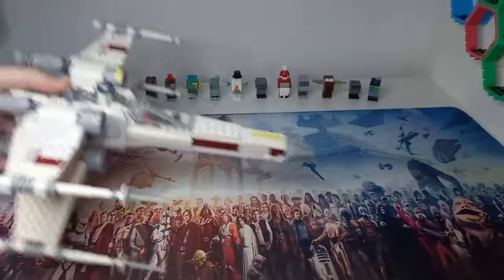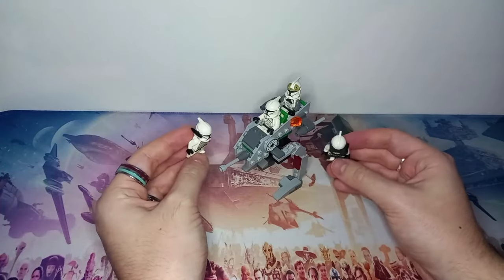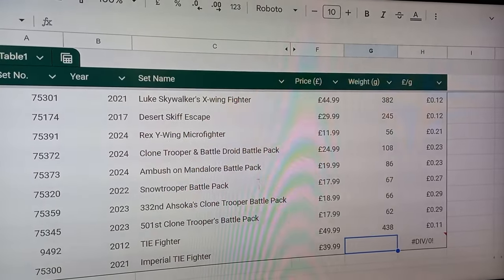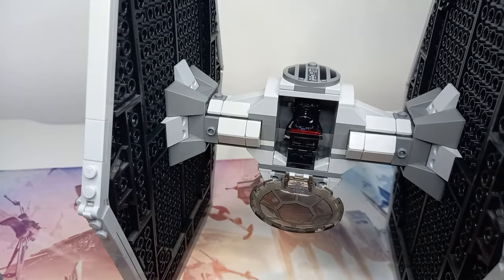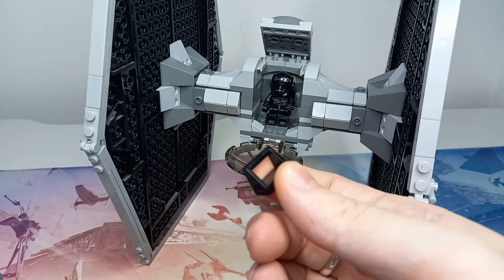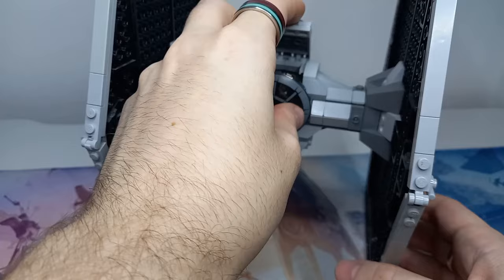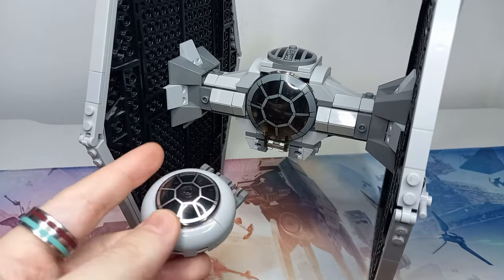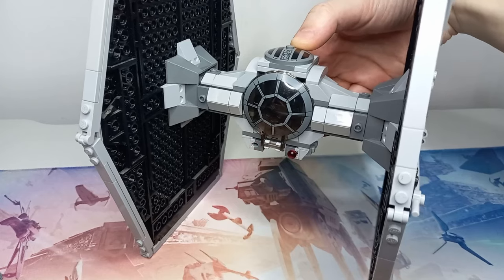The Only Minifigure Scale TIE Fighter?! | 9492 | LEGO Star Wars Review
I have had this set on my shelf for the best part of 12 years, and now it's time to let you know why I've held on to it for so long...

00:00 Hello there!
00:59 Price per gram
03:09 The Minifigures
06:14 The TIE Fighter
09:09 Modifications
11:57 Is it still good?